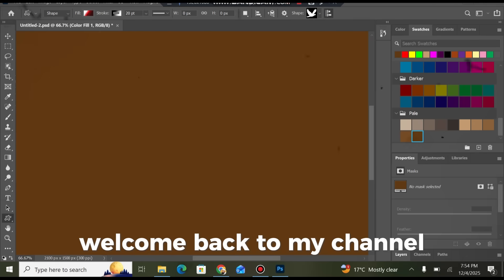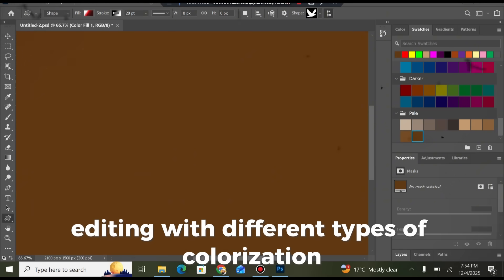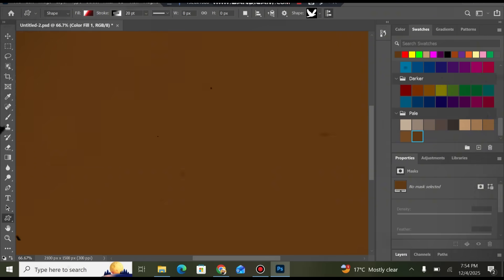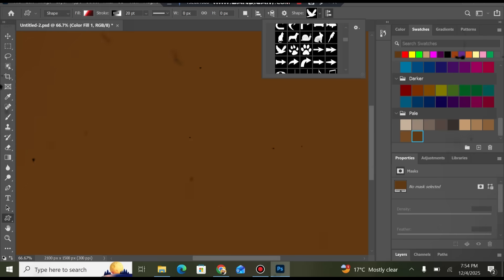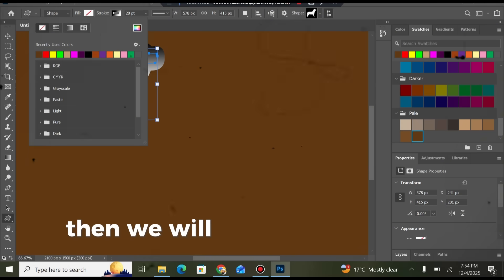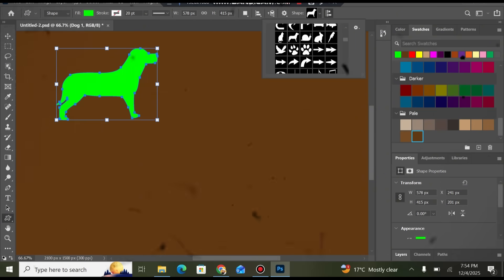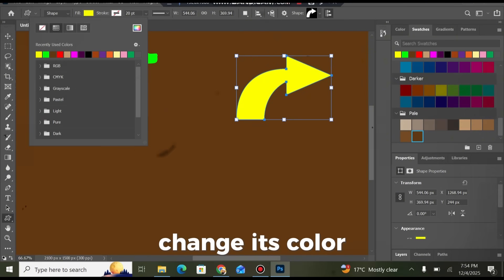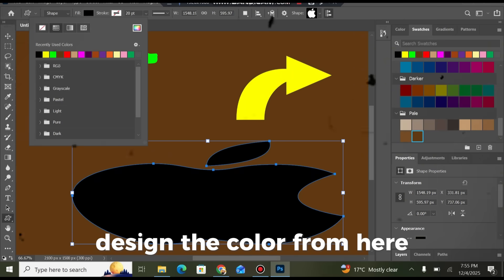Photoshop CC HDR Portrait Retouch | Canon EOS R5 4K Editing Tutorial | USA Backdrop #8